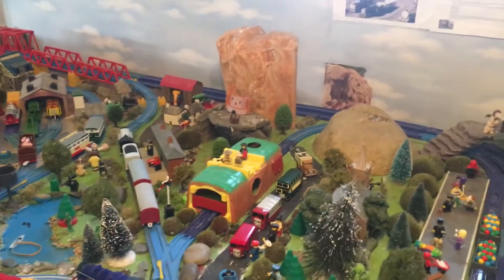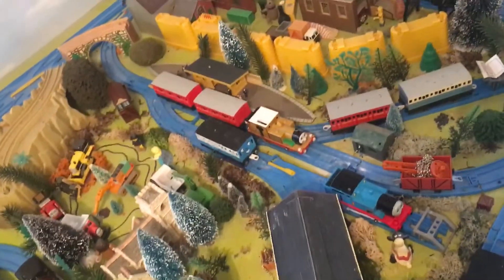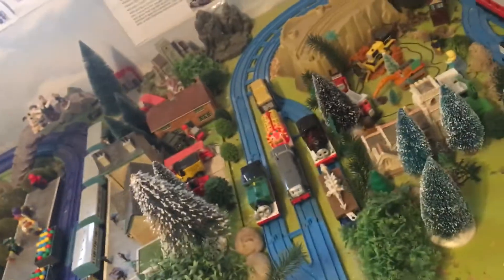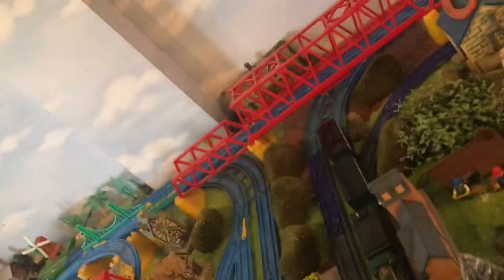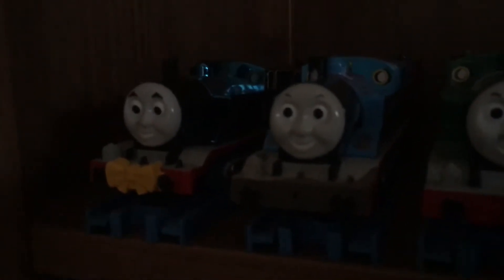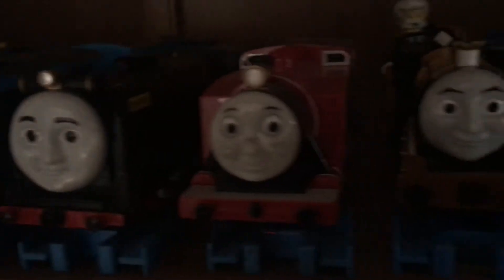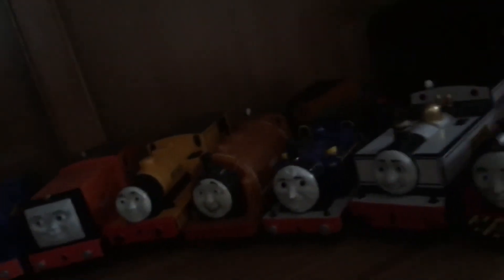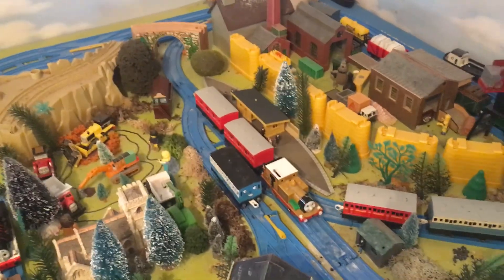Welcome Back to The Layout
And I’m adding special mentions To the many people who help support me and made me a fantastic models.